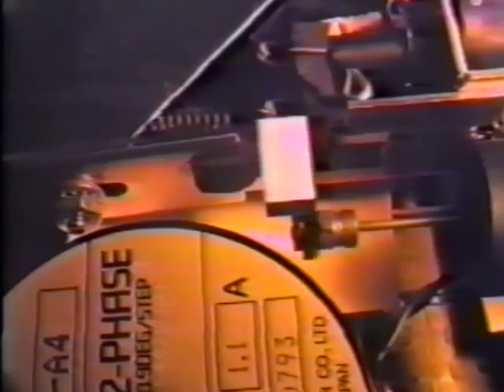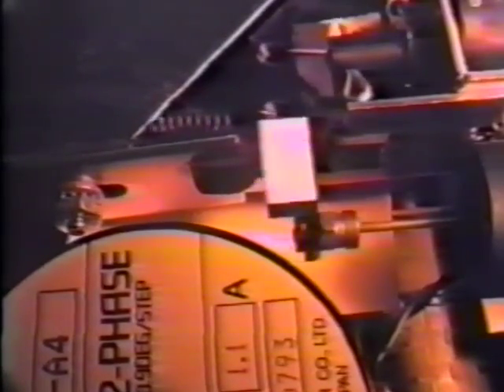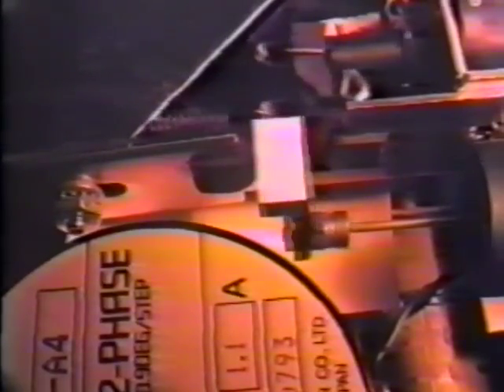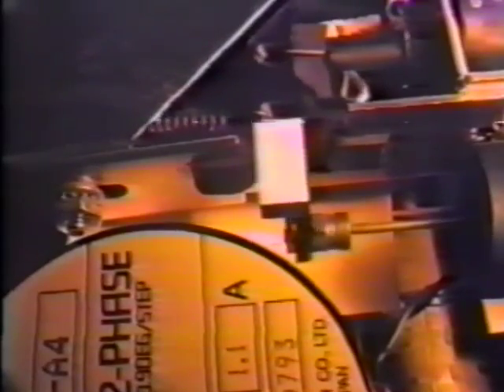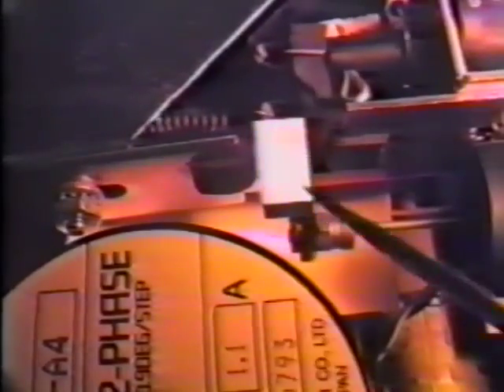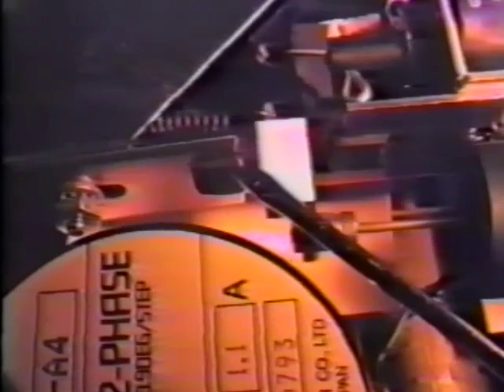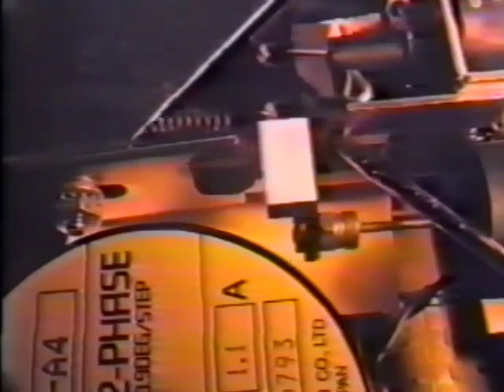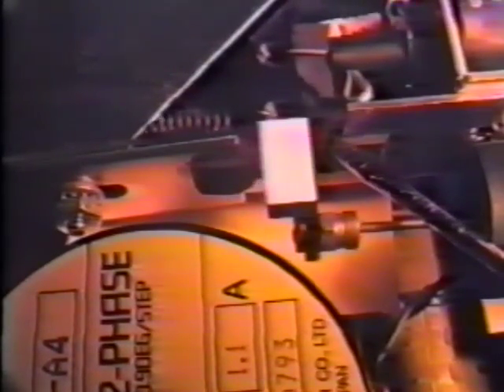LP3700 Dashpot Adjustment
Adjusting the Pen carriage Dashpot on the Ioline LP3700 Pen Plotter.